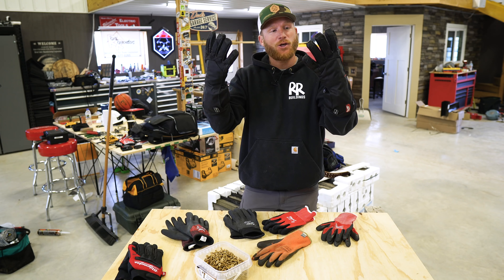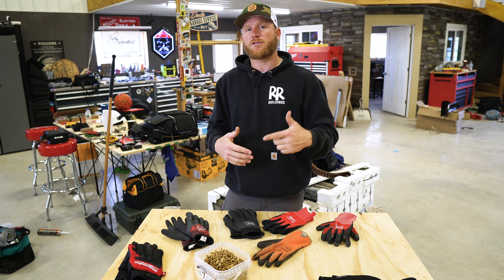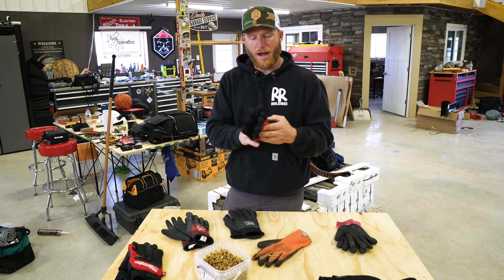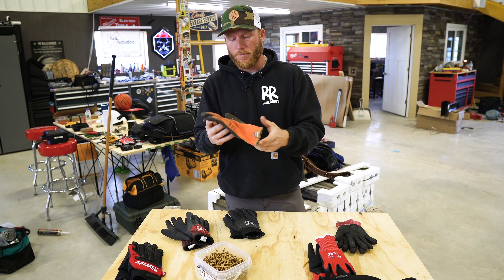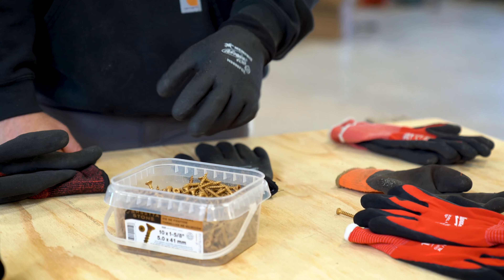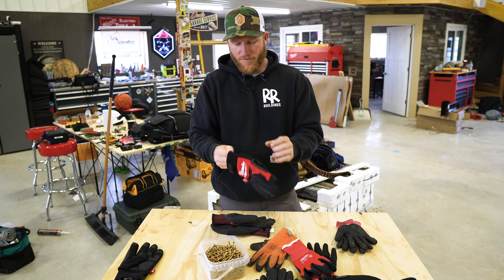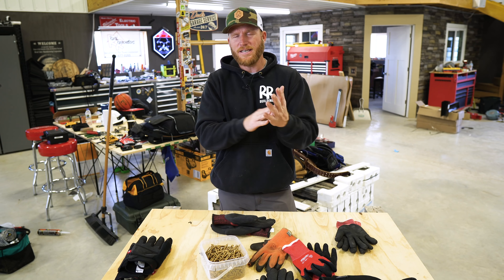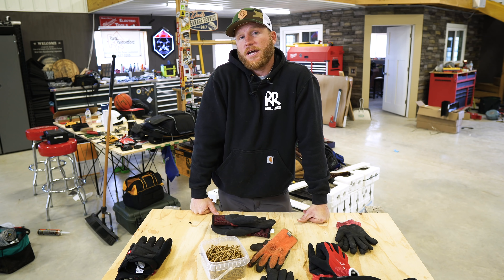Best Winter Work Gloves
Looking for the best winter work gloves?  I personally am always looking for the best work gloves to wear during the winter that will provide me both comfort and function.  I want my hands to stay dry and warm, and I want to my hands to still be able to function properly.

I realize a video about winter work gloves is far from awesome, but in the end I just want to help people out, and the amount of followers that ask me continuously what I recommend, tells me there are a lot of other people looking for the best winter work gloves as well.   Also, on a side note, the heated Milwaukee Gloves are pretty killer...just not for any amount of dexterity.